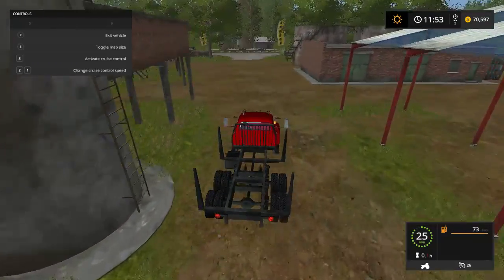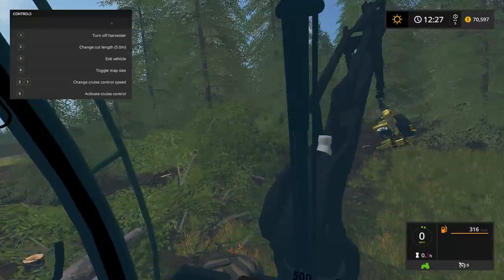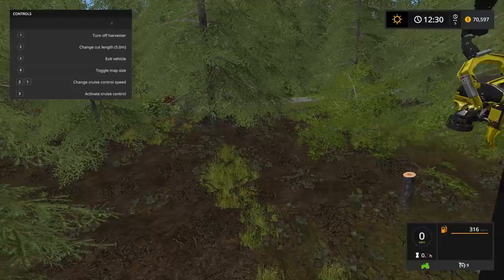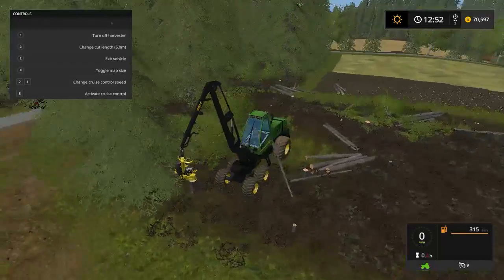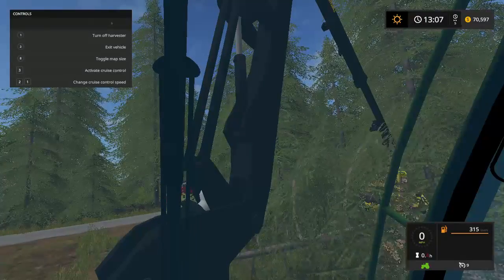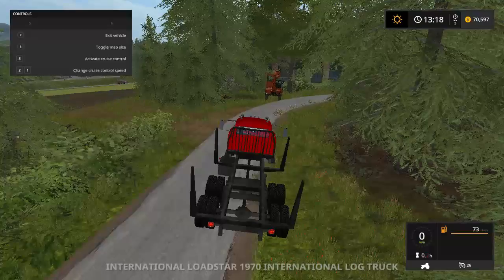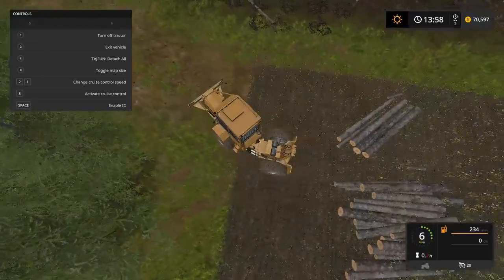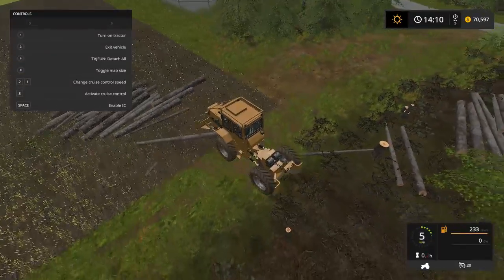Farming Simulator 17 small scale ep2